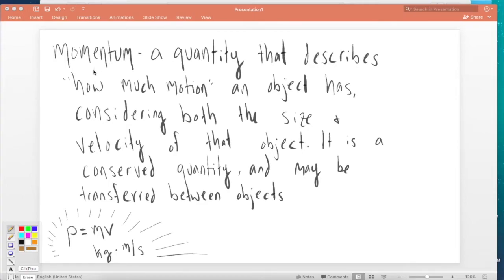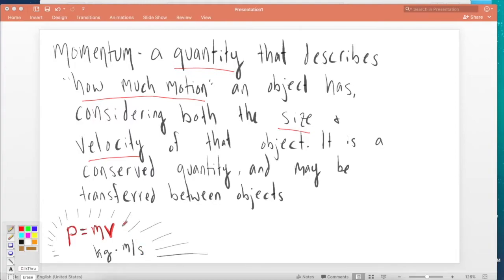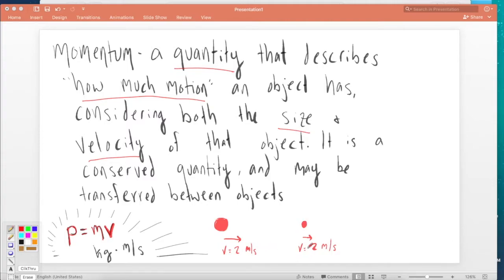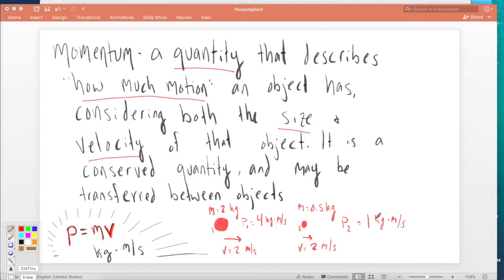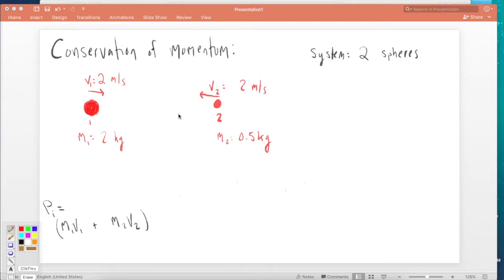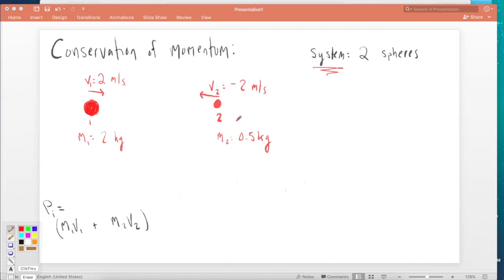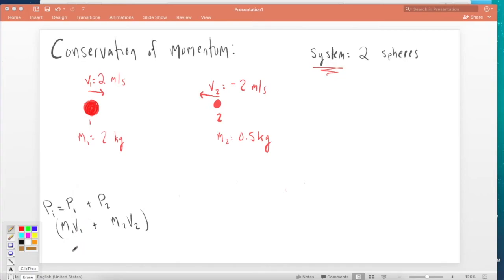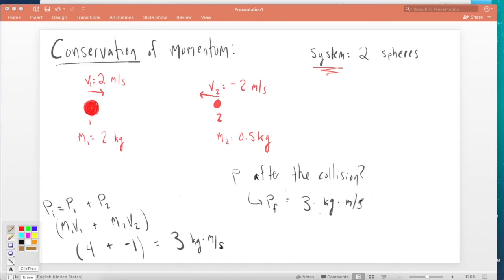Momentum Pt. 1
Part one of an introduction to momentum for Physical Science Online